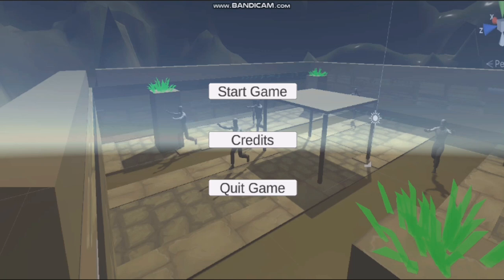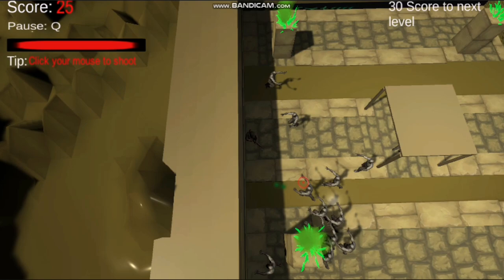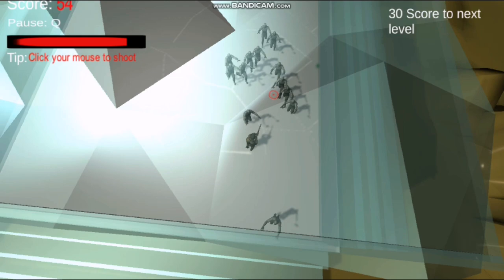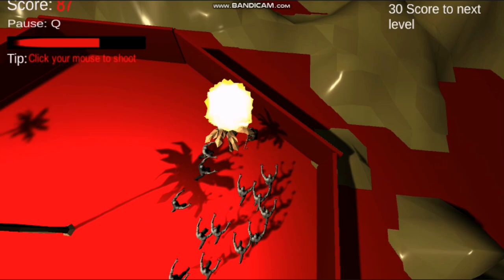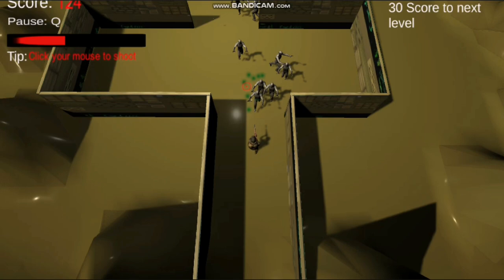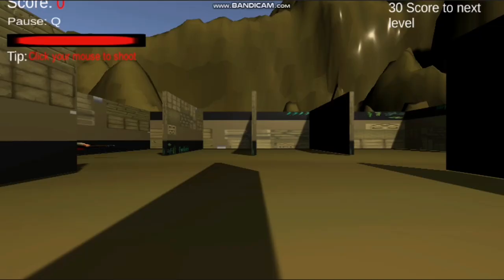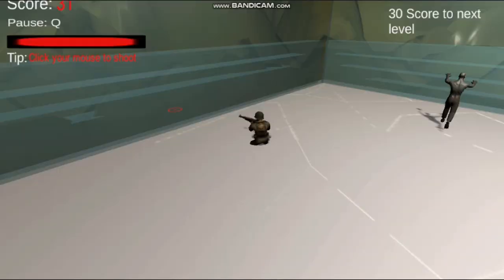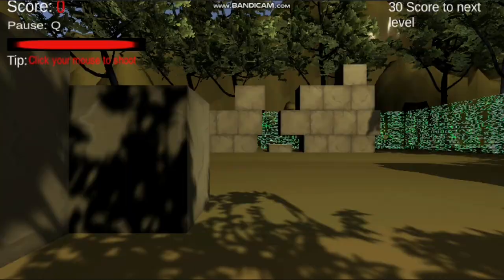UndeadZone Final Product Commentary version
As of December 16th 2020, This is our latest update of our Top down horde runner game. Now Called: UndeadZone

This is a endless runner zombie arcade like game that has been developed over the past 3 months by a few University Game Developers, it is created using the latest Unity Engine.

This video has no commentary, but we hope to release a commentary playthrough of this game later to explain more about the game and the future developments of the game.

Game Developers
Jay Johnston
Ian Irvine
Daniel MacDonald